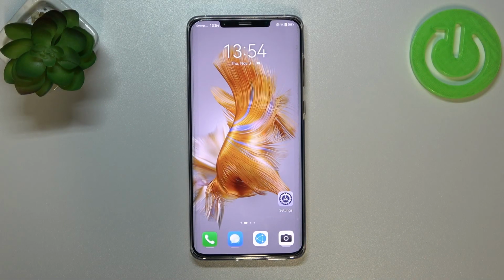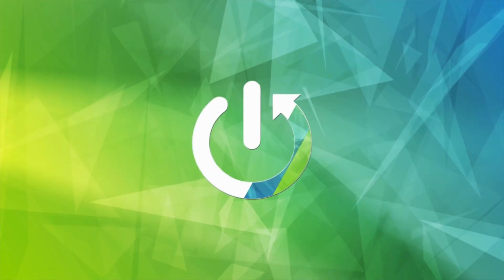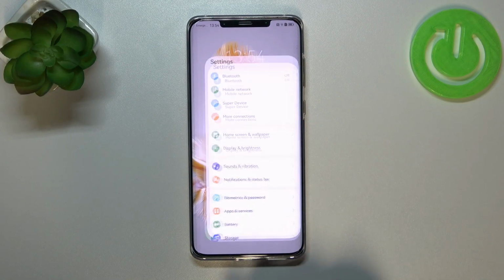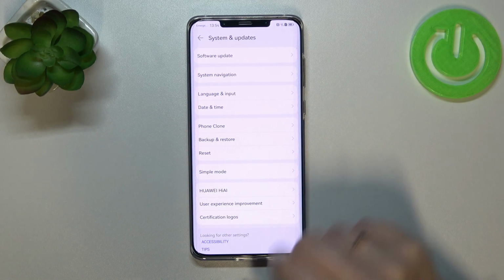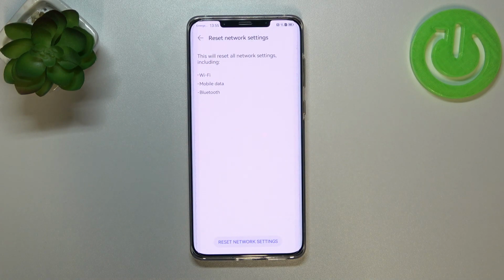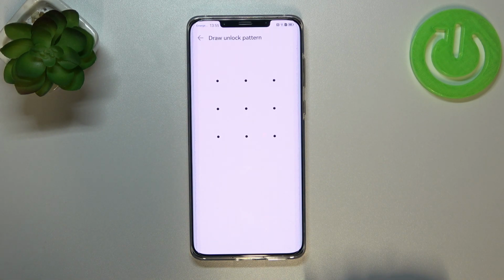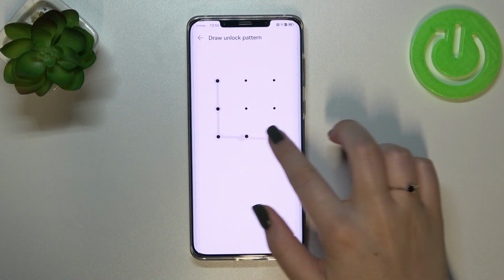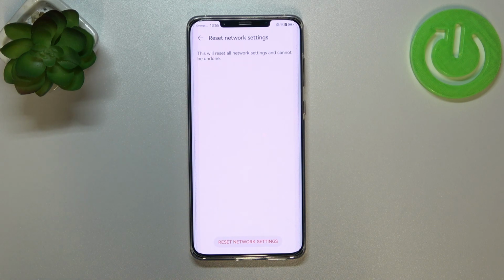How to Reset Network Preferences on HUAWEI Mate 50 Pro - Format Network Configuration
This tutorial will show you how to reset the network settings on your Huawei Mate 50 Pro. If your Huawei Mate 50 Pro is having trouble connecting to a WiFi or Bluetooth network, you shouldn't miss it! To continue, you will need to reconnect to your Wi-Fi or mobile network again after following the instructions. Open network settings, and then reset all network settings - WiFi and mobile data connections, as well as any previously connected Bluetooth devices.

How to Reset Network Settings in HUAWEI Mate 50 Pro?
How to restore network settings in HUAWEI Mate 50 Pro?
How erase all customized network settings in HUAWEI Mate 50 Pro?
How to delete saved Wi-Fi passwords in HUAWEI Mate 50 Pro?